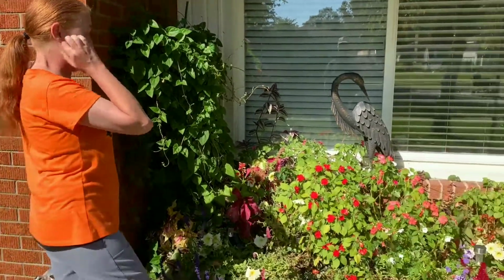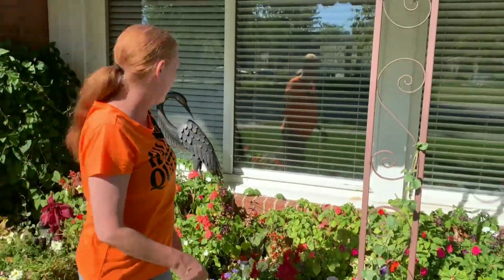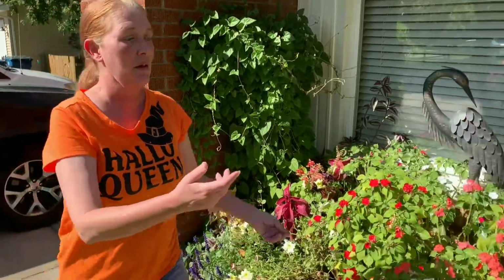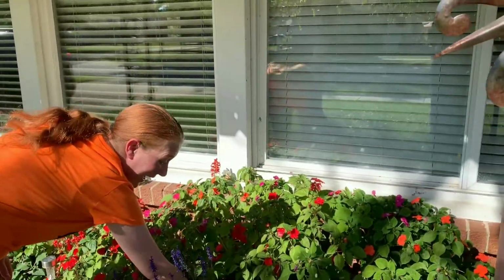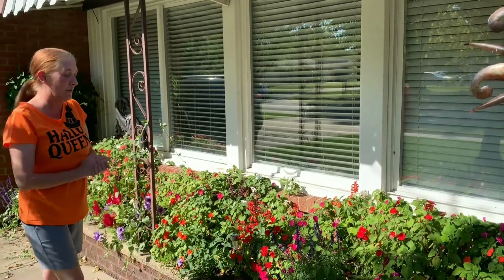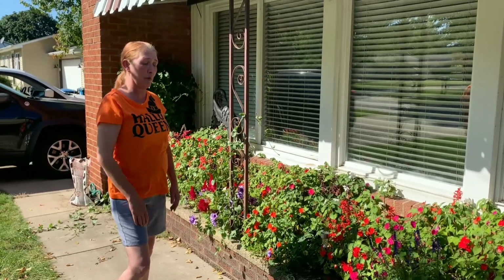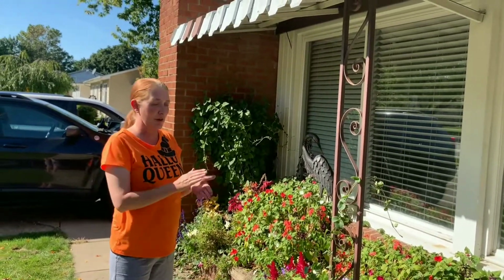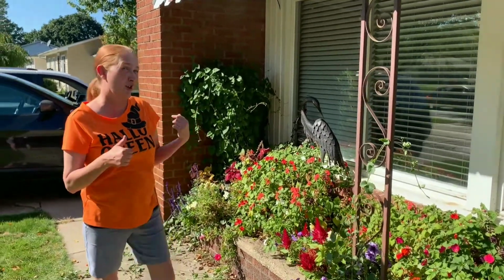Flowers bed soil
Check out this beautiful  flower bed .We get a unsolicited testimonial from this gardener.